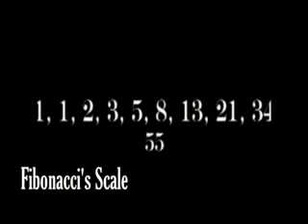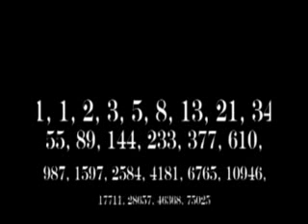The_Divine_Book_-_Part_10_-_The_Absolute_Creator.MP4